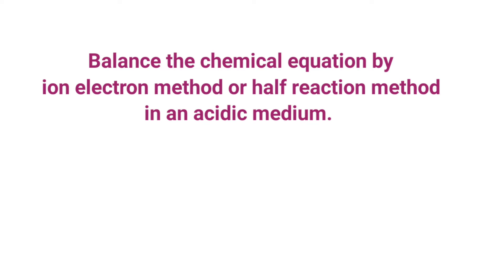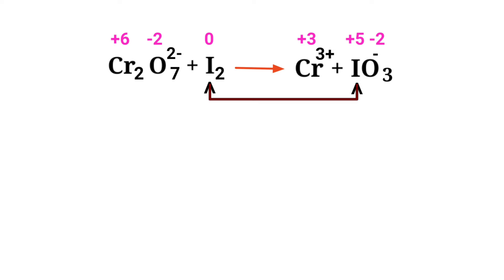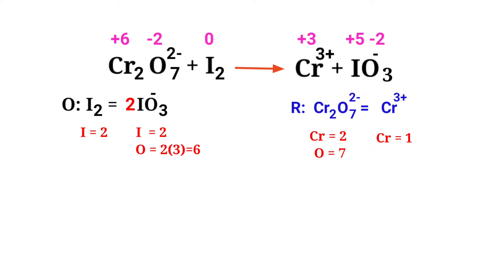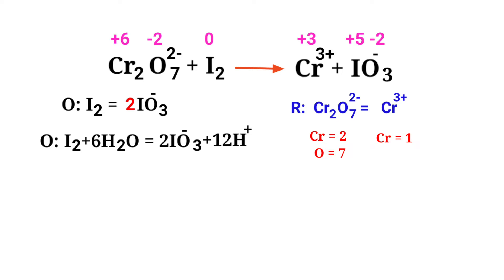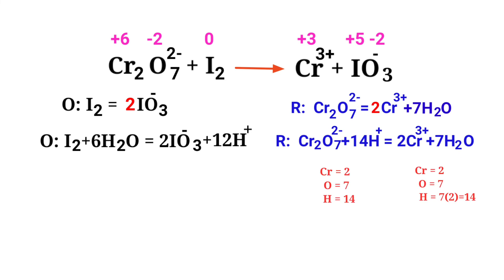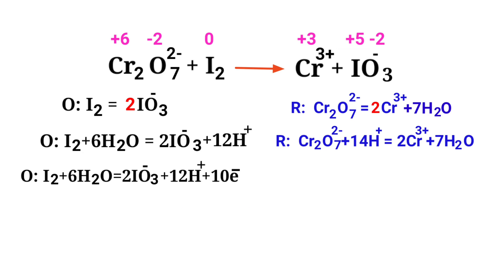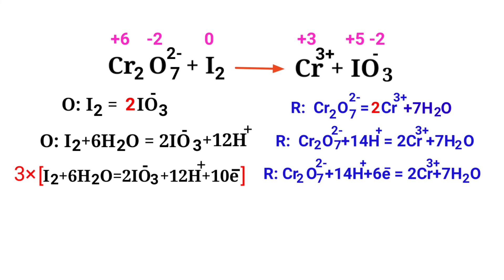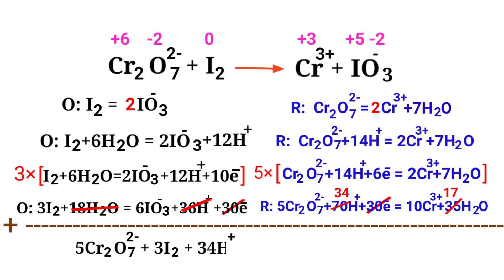Cr2O7 2- + I2 = Cr3+ + IO3 - balance the chemical equation by half reaction method in an acidic medi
Cr2O7 2-+I2=Cr3++IO3-
balance the redox reaction @mydocumentary838.
Cr2O72-+I2=Cr3++IO3-
cr2o72-+i2=cr3++io3-
Cr2O7-2 + I2 = Cr+3 + IO3-
Cr2O7^2- + I2 = Cr^3+ + IO3^-1
Dichromate ion + Iodine = chromium (3) ion + iodate
Balance the chemical equation by ion electron method or half reaction method.
Balance the redox reaction by ion electron method or half reaction method in an acidic medium.
Balance this equation in an acidic medium.